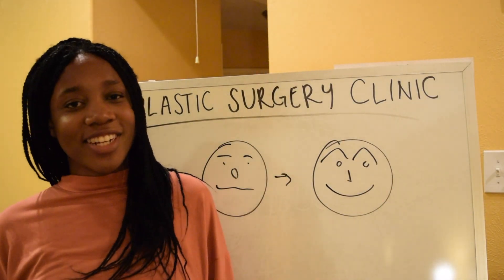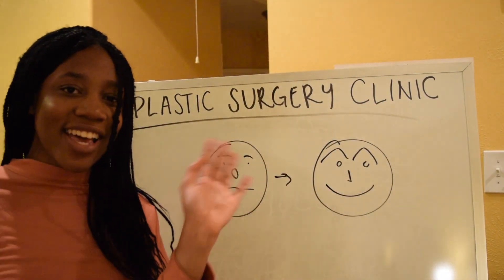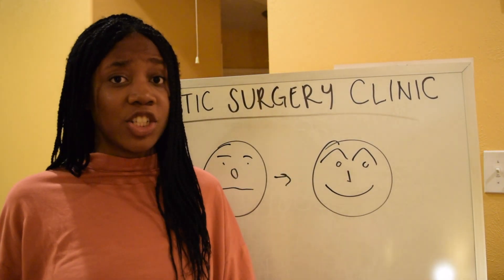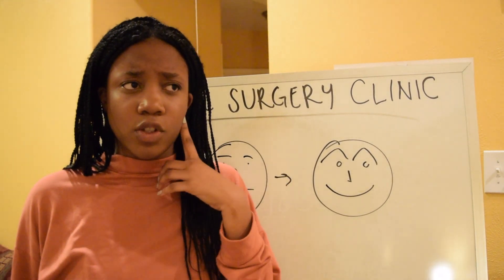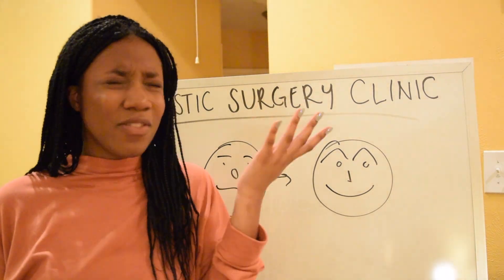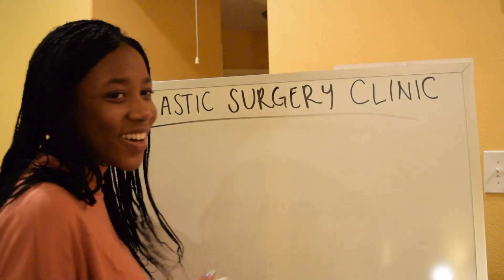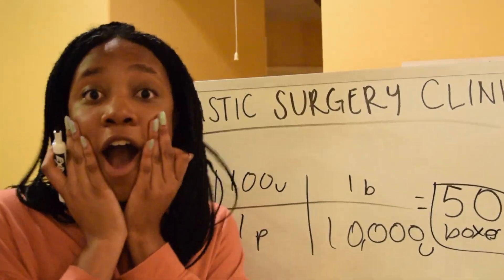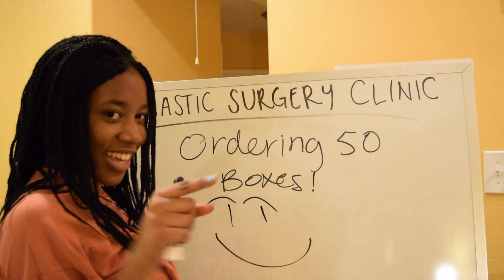chem project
ILY’ALL!
have a great awesome day!!!
~main instagram- effuajordan
~studygram on ig- pizzastudy
~what camera i use
~lighting i use: the sun